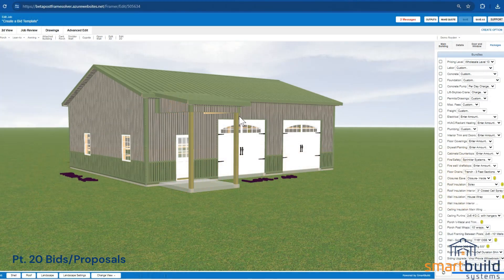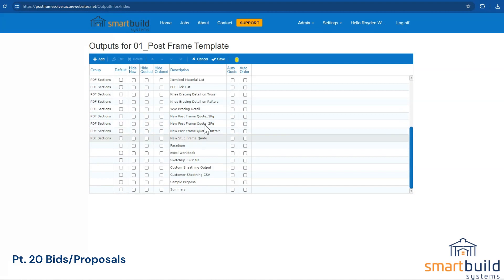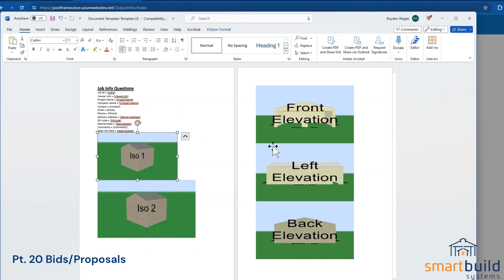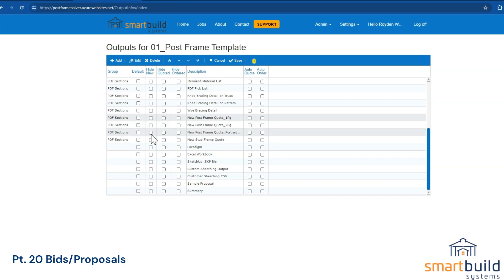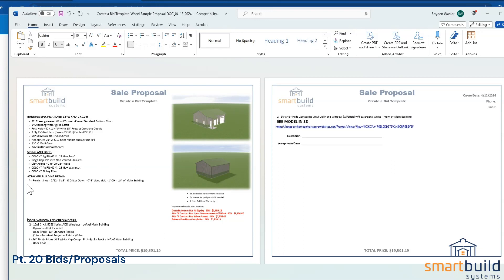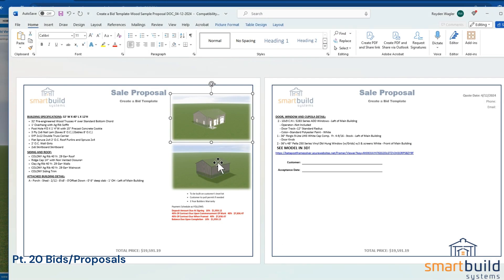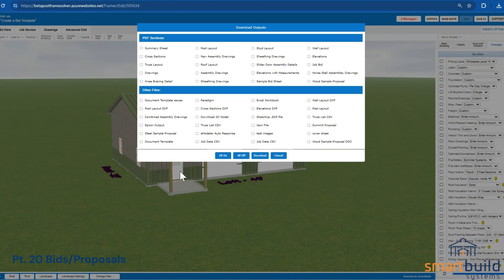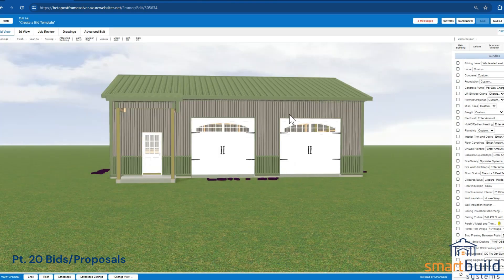Smartbuild Implementation: Pt 20 _ Bid Outputs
Customize your own bid document or contract and streamline your selling process!